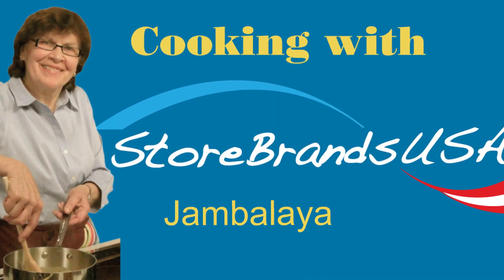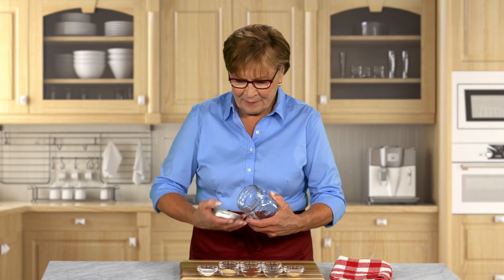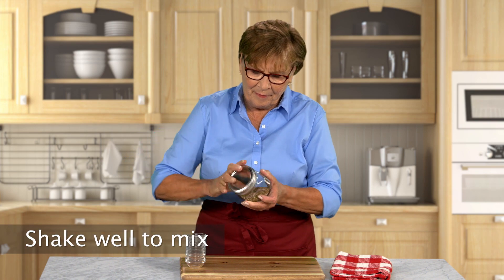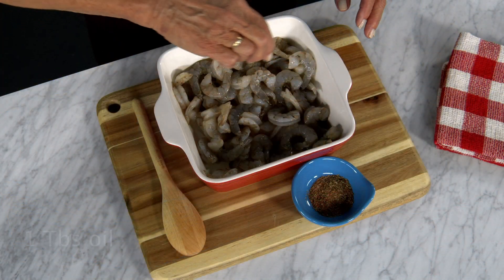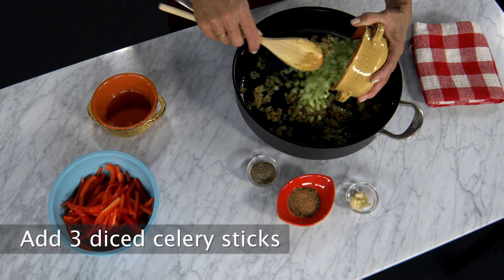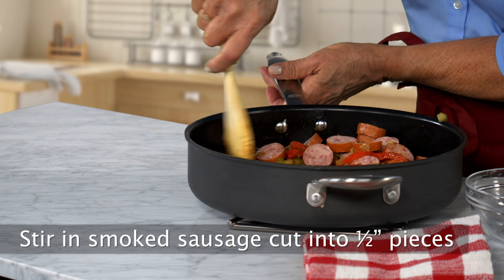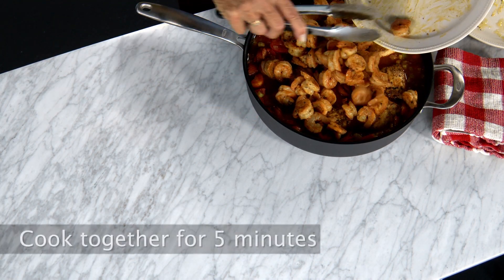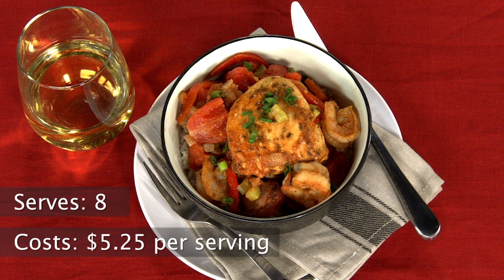Jambalaya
This New Orleans, Cajun-spiced favorite is great for Mardi Gras or anytime.